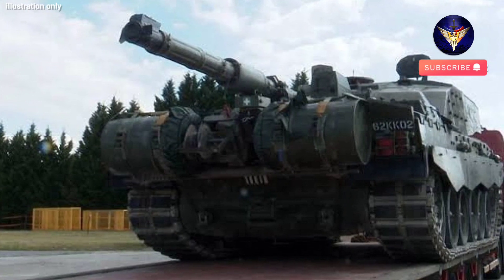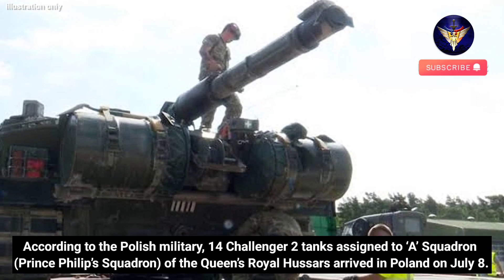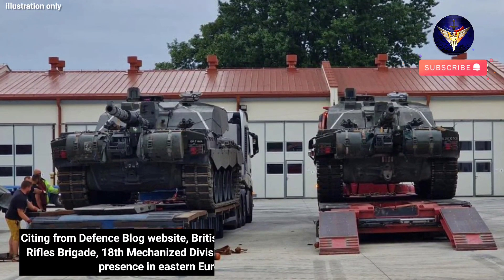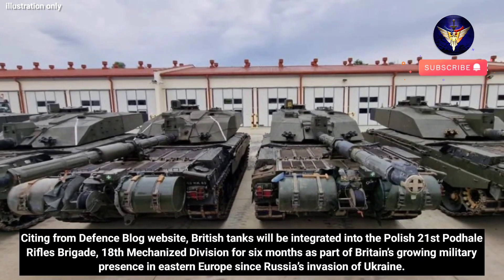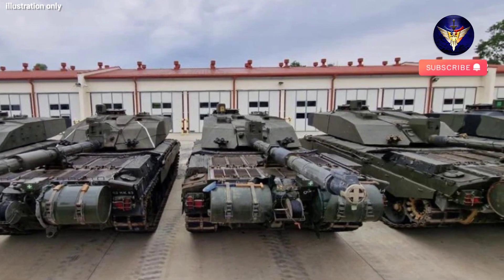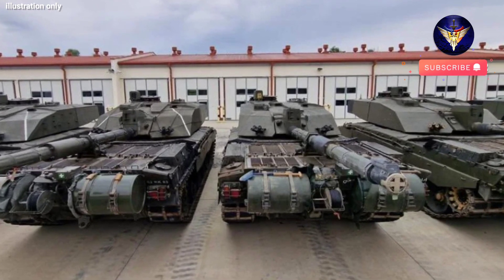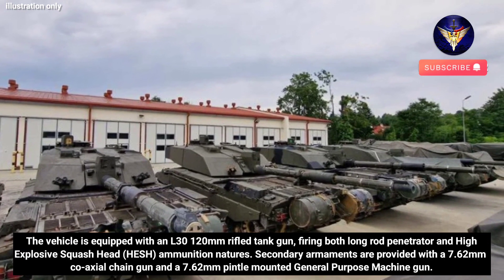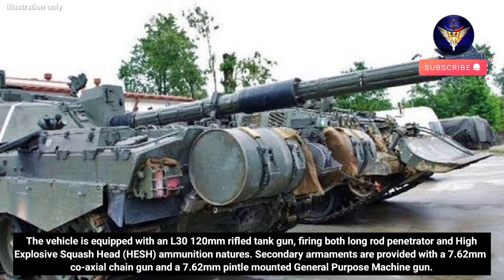FINALLY! British's strongest Tank Squadron, Challenger 2 arrives in Poland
British's strongest Tank Squadron, Challenger 2 arrives in Poland
Citing from Defence Blog website, The British Army is boosting its presence in Eastern Europe and has sent Challenger 2 main battle tanks to Poland amid Russia’s invasion of Ukraine.

Warning!!!